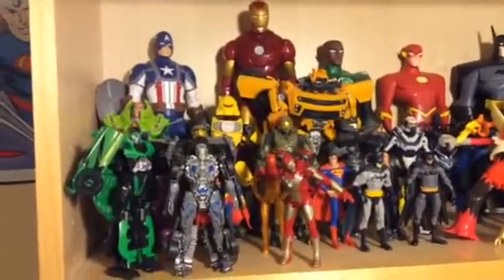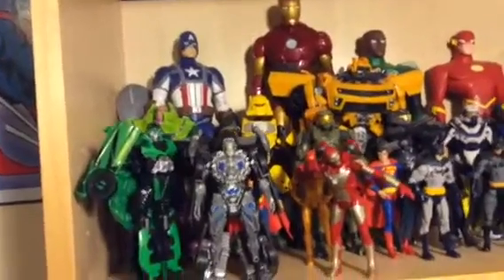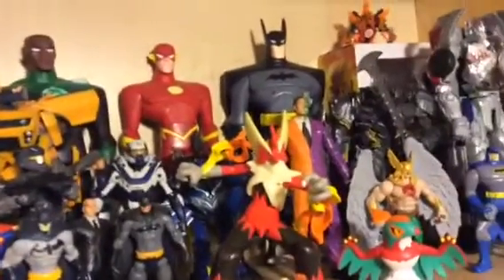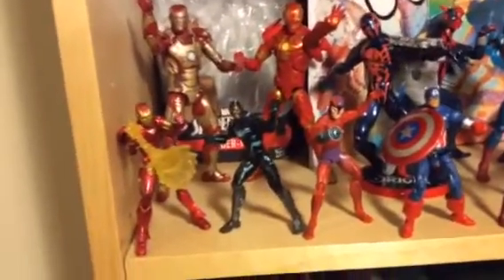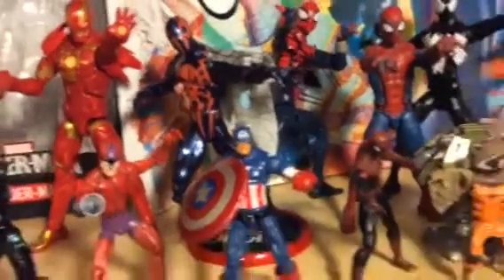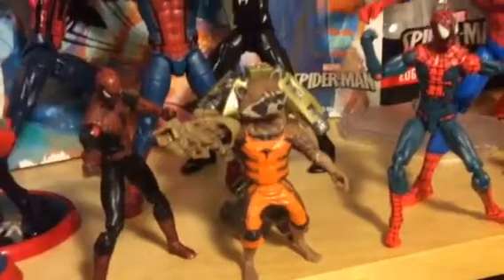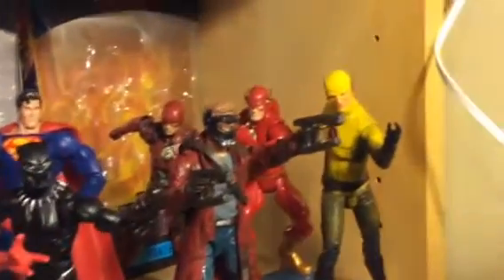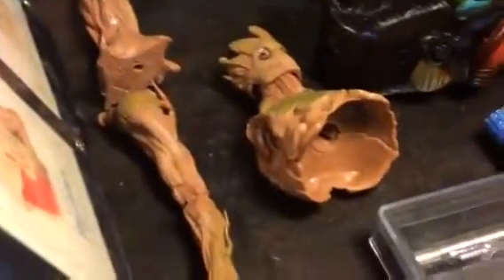My action figure collectionl